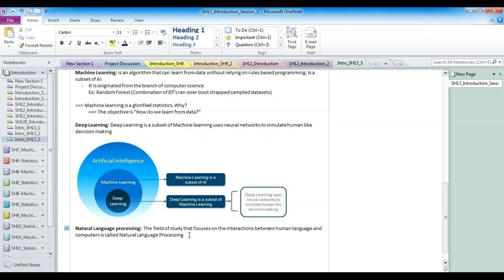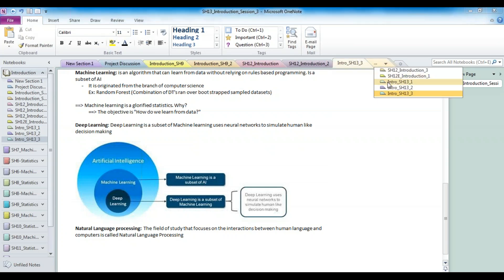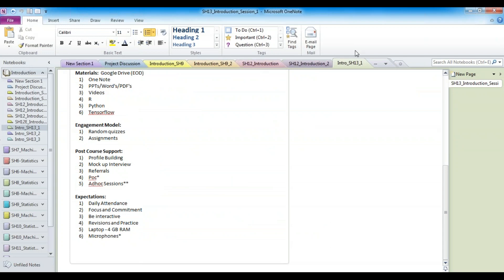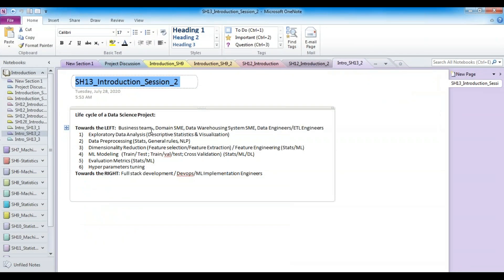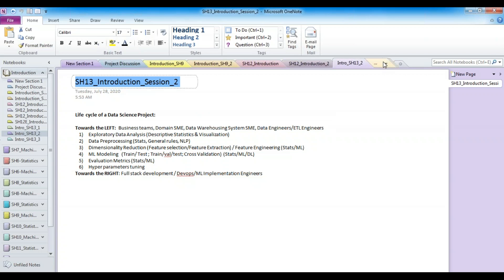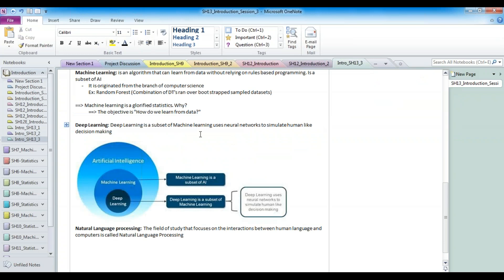Data Science #4 Introduction to Data Science | For training Call/Whatsapp :9652532753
Dear Students,

PHONE NUMBER

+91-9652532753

Linked IN

Regards,
Harsha Trainings.